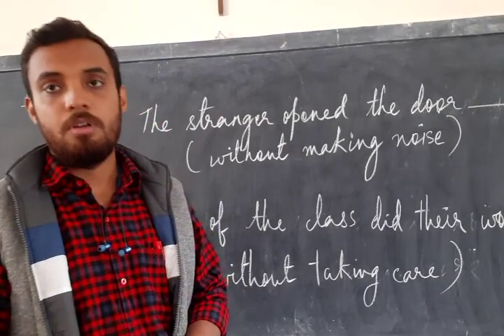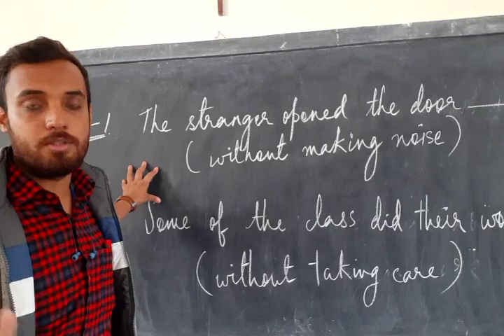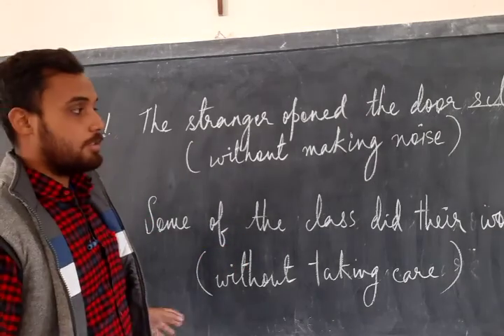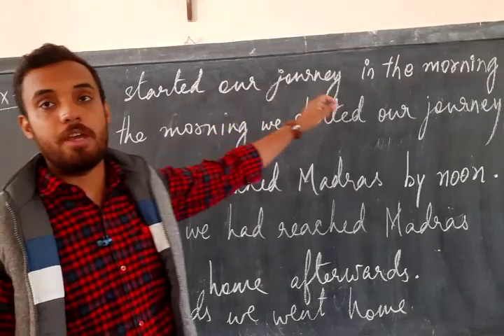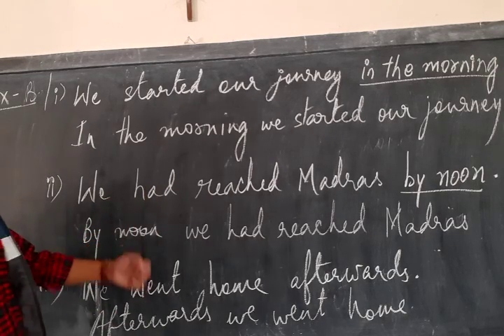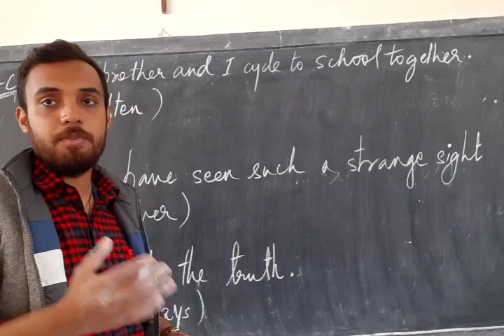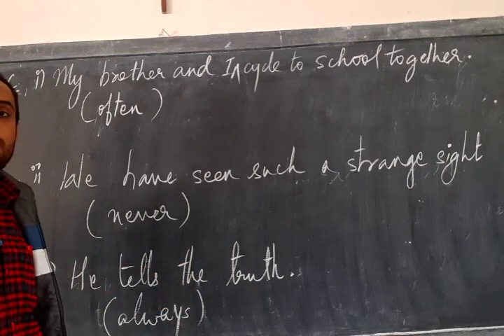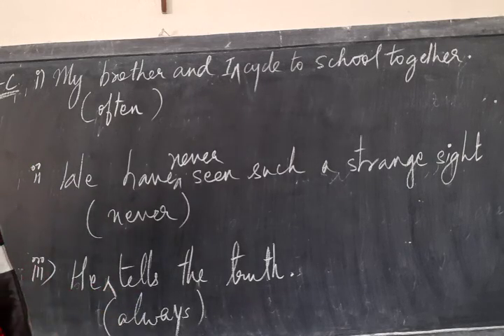(12/12/2020) ENGLISH LANGUAGE|| Topic - Adverbs || Explanation of Exercise A/B/C